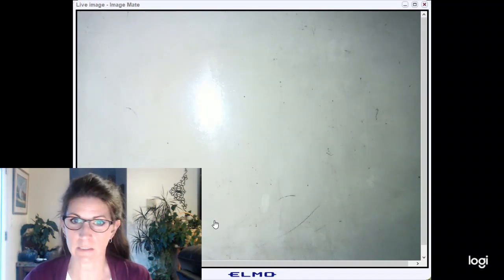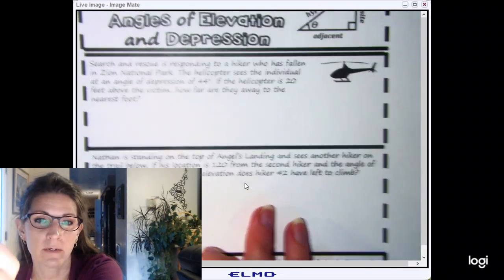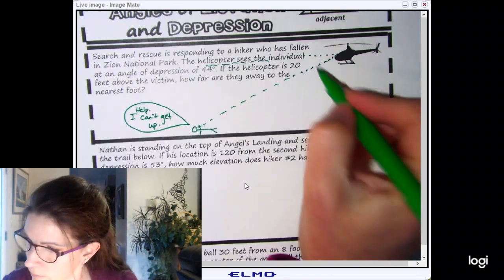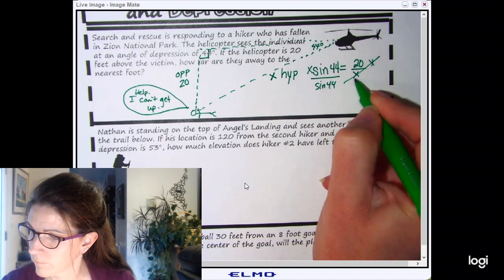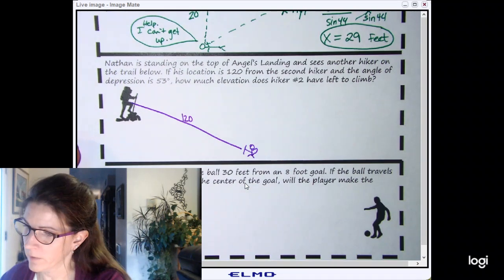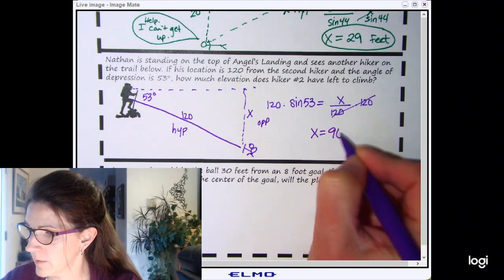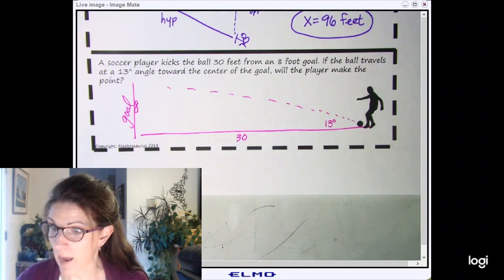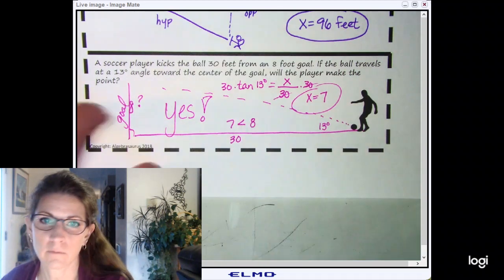Angles of Elevation and Depression